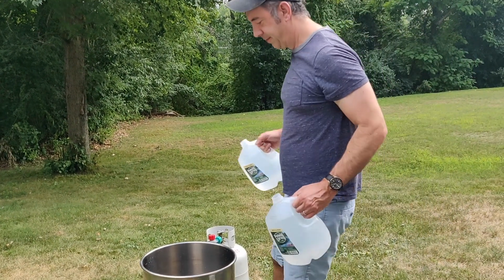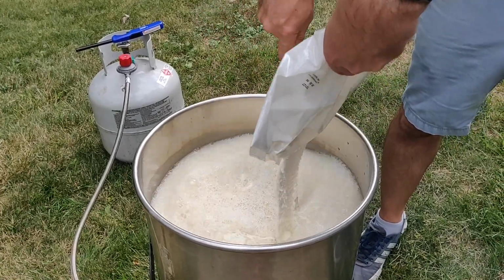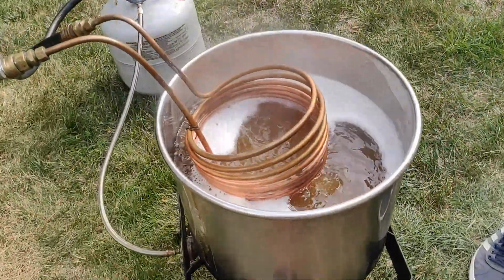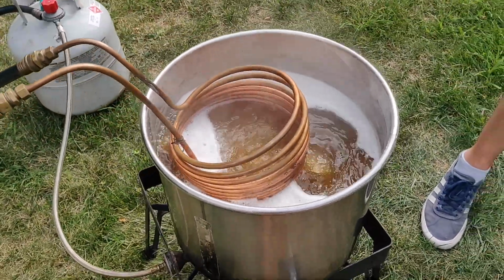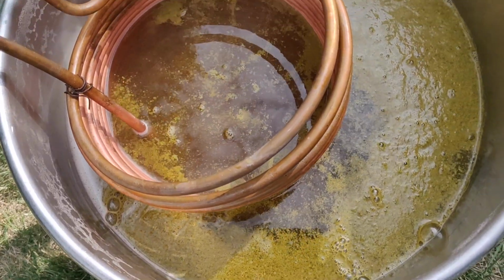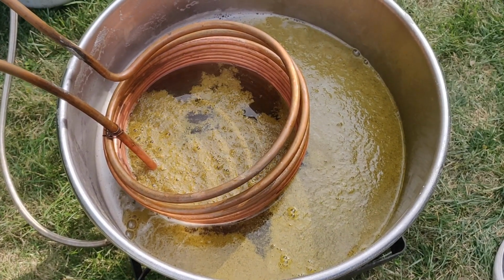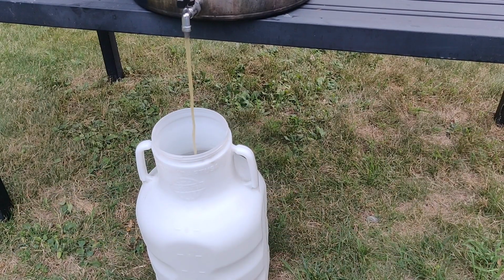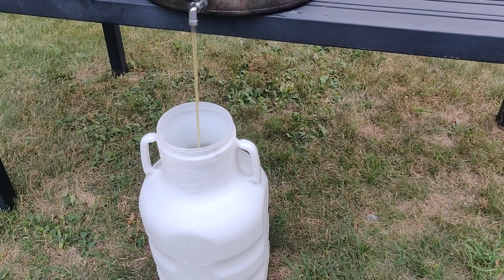Viewer Submitted Beer Recipe #1 [Extract NEPA] - Brew Dudes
Welcome to the first Viewer Submitted Beer Recipe video of the series.  People sent us recipes and we are going to brew them.  The inaugural beer is from Charlie G. and it's an Extract NEIPA or New England IPA or Hazy IPA or whatever.  It's more in the realm of a pale ale in terms of its alcohol content but let's stop splitting hairs.

The coolest part of this recipe is how quick and painless it is.  Charlie really knows what he's doing here.  Knowing that an extensive boil isn't necessary for most extract recipes, he only boils this for 10 minutes.  On top of that, this recipe is totally focused on late hop additions as the only character from the hops that completely works with the 10 minute boil.

This beer gets 1 ounce each of Citra, Amarillo, and Mosaic hops right before the chill but after the 10 minute boil.  It gets another dose of the same mix during the first day of fermentation with S-04 English Ale yeast.

This beer had tremendous hop aroma and flavor.  There was no bitterness to speak of really, and it was perfect in its drink-ability. We didn't miss a classical bittering charge in the least.

THANKS SO MUCH CHARLIE!  We loved this beer and it is a great way to kick off the series.

CHEERS!